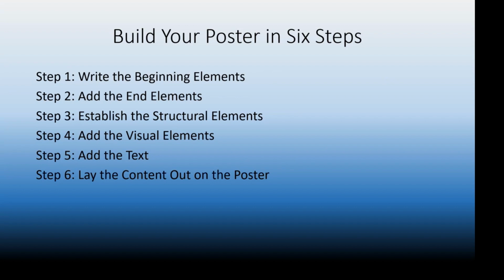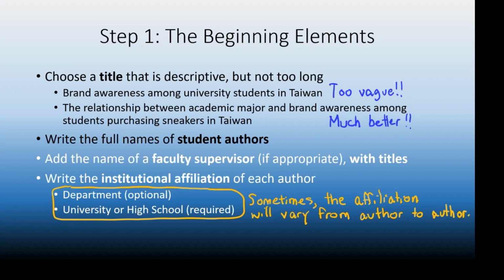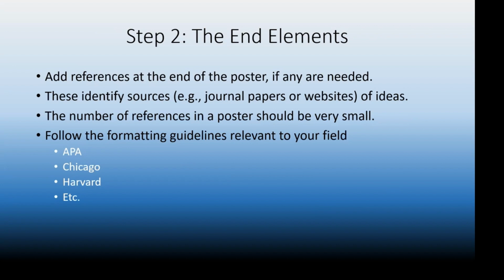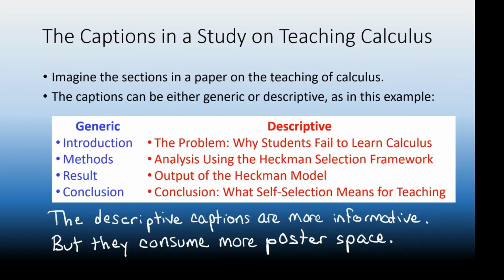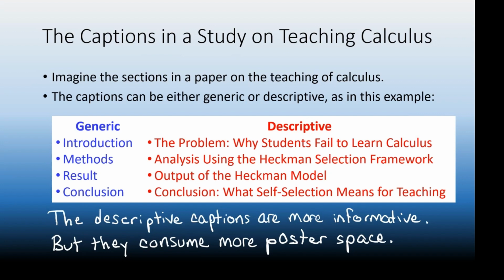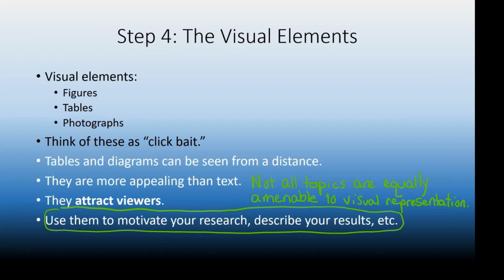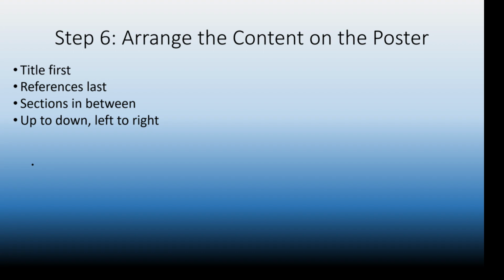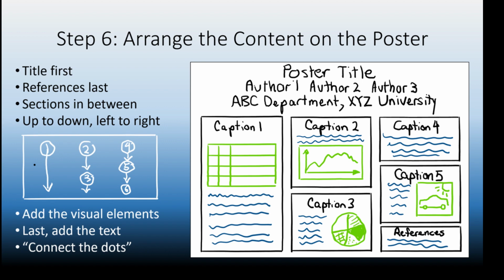ICIC Project Contest Orientation, Part 4: A Generic Approach to Academic Poster Design （中文/Eng Sub)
By: IBA Sophomore Siphesihle Dlamini